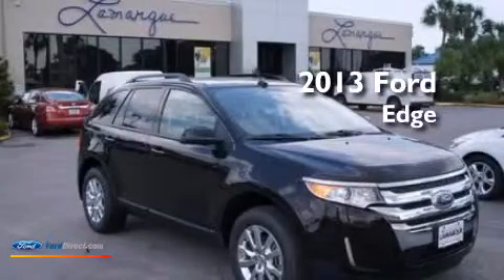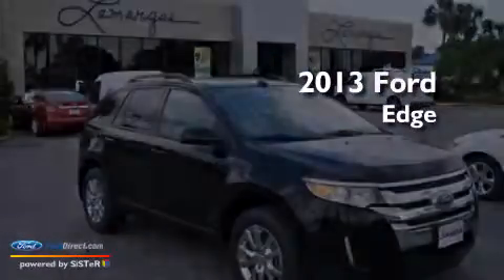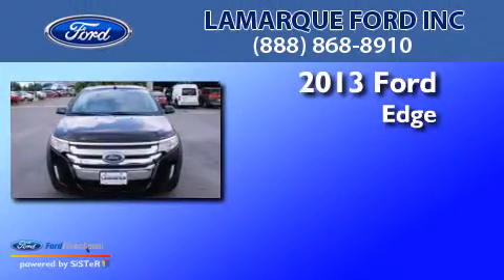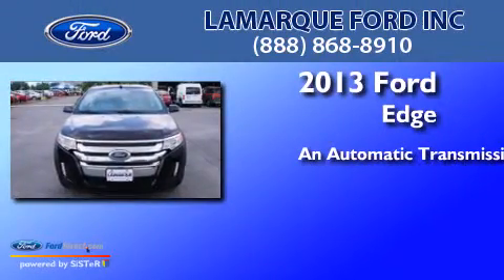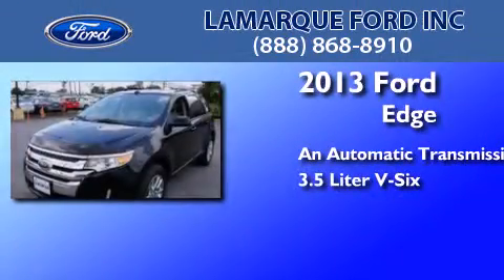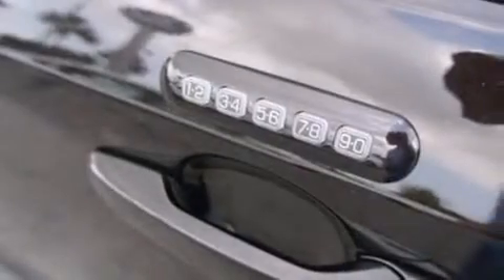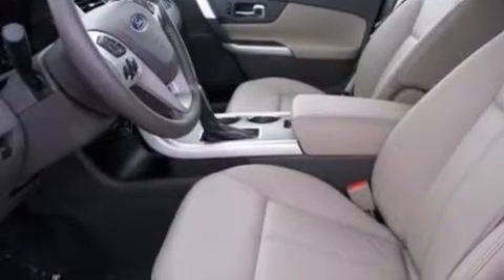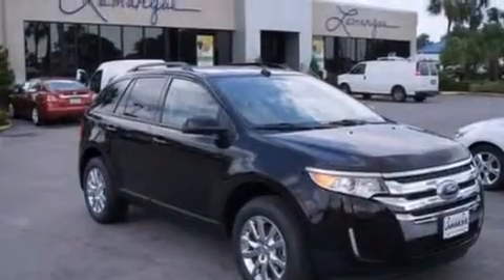Lamarque Ford | 2013 Ford Edge Kenner LA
We are proud to present this 2013 Ford Edge . We have been honored to serve the Kenner LA area , we promise that your experience at our dealership will exceed your expectations ! Year : 2013 Make : Ford Model : Edge Engine : 3.5L V6 24V MPFI DOHC Trans .